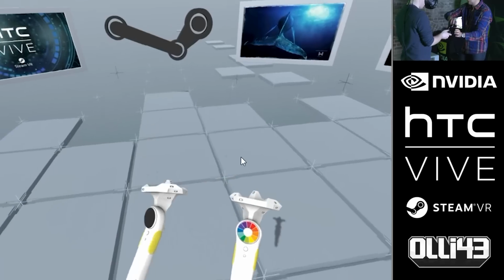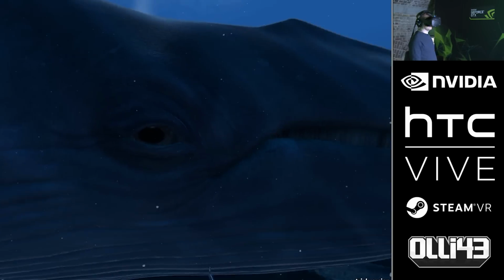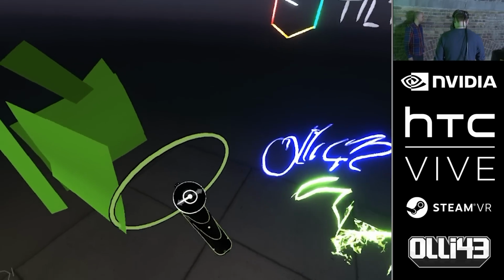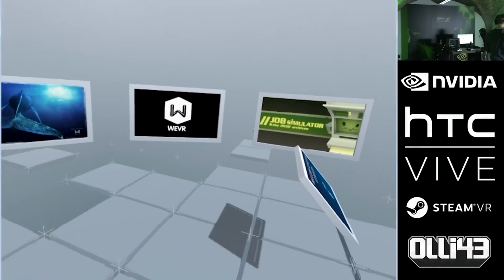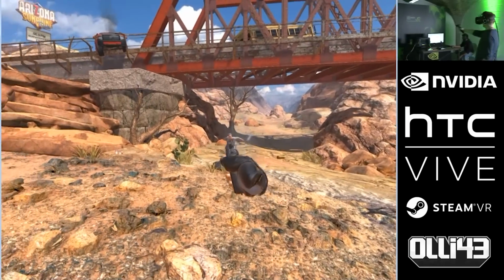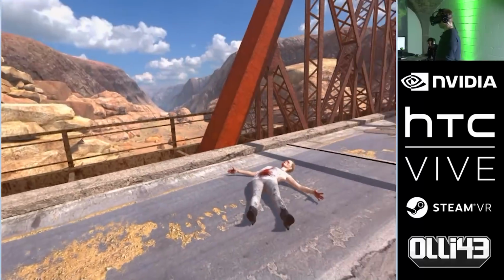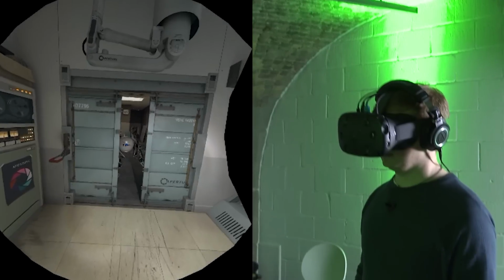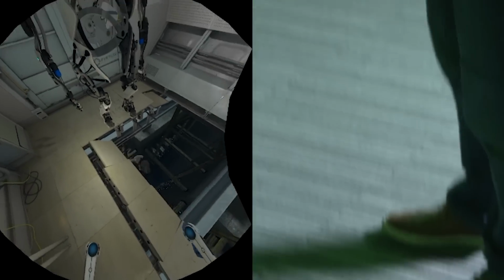HTC VIVE Gameplay & Demo Impressions! Portal, Tilt Brush, and More!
This gameplay was captured on a Nvidia 980 set up. Had a great time!

Like the video?! Rate the video with a cheeky Thumbs Up! It's always appreciated!